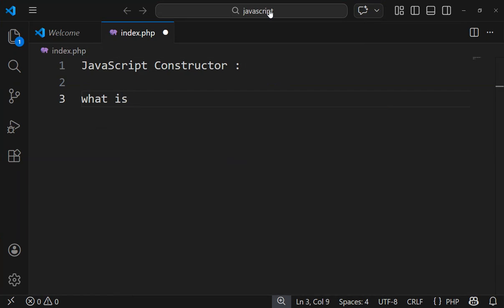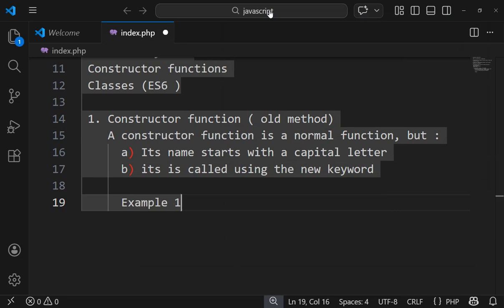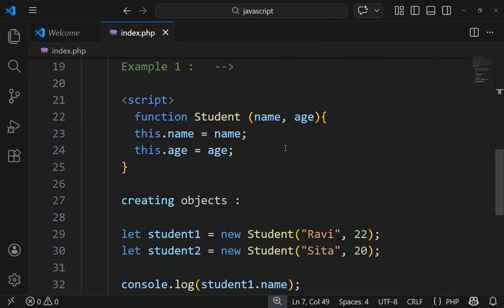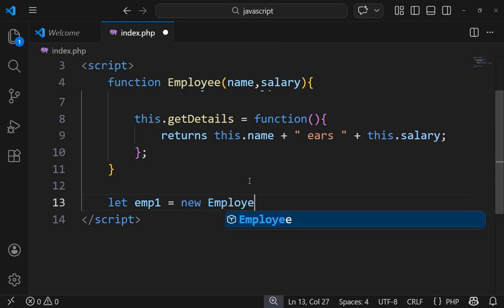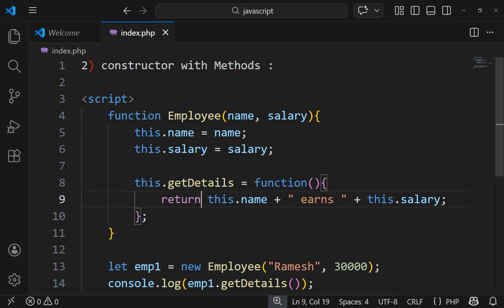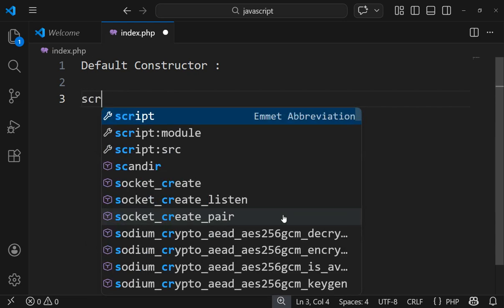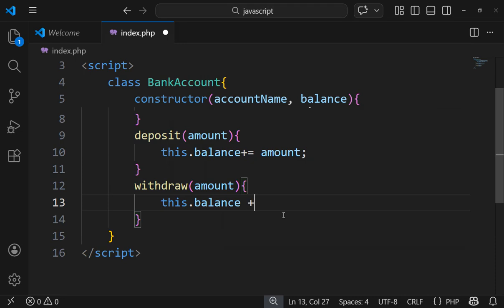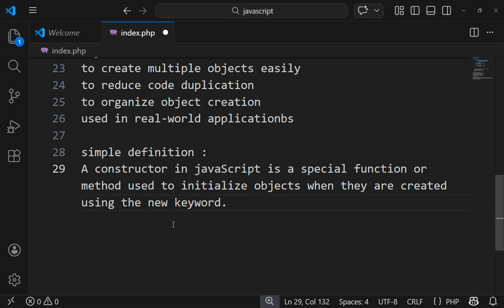JavaScript – Constructor Explanation (with Examples)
A constructor is a special function used to create and initialize objects.
It helps you create multiple objects with the same properties and methods.
In JavaScript, constructors are mainly used with:
• The new keyword
• Constructor Functions
• Classes (ES6)